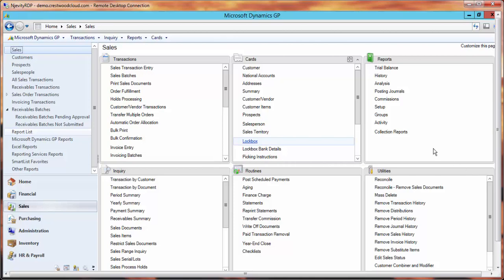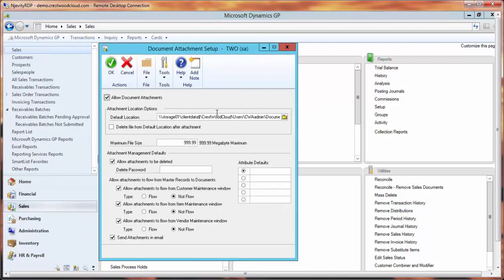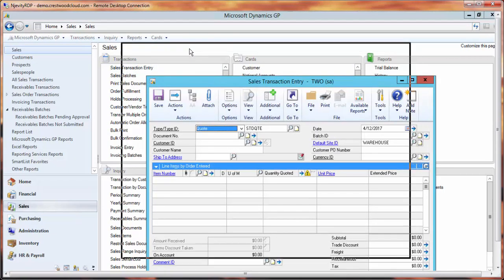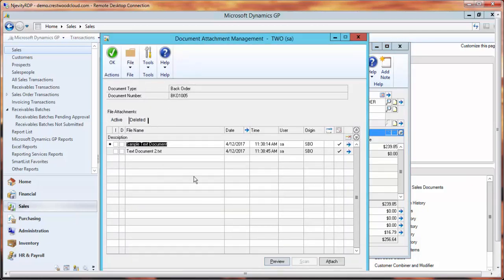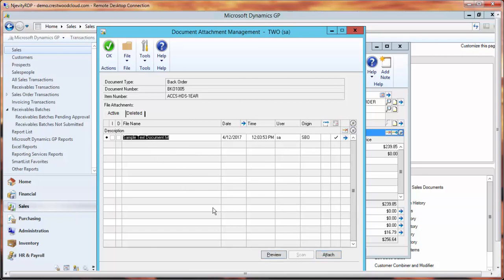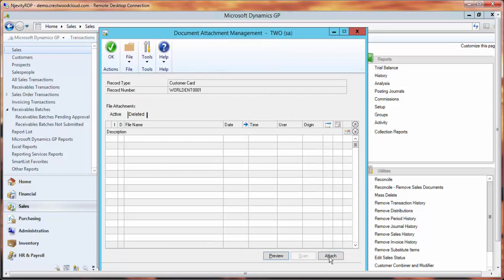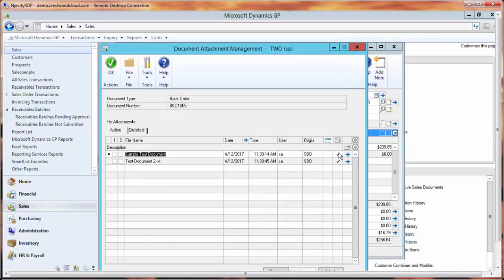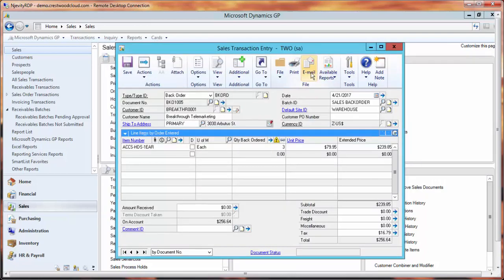Document Attach in Dynamics GP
| In this video you will learn how to set up and use the Document Attach feature available in Dynamics GP 2013 R2 or 2015.